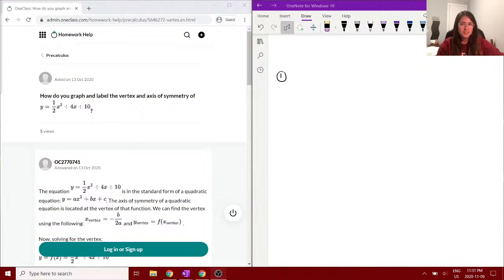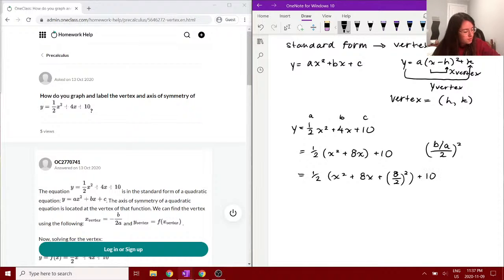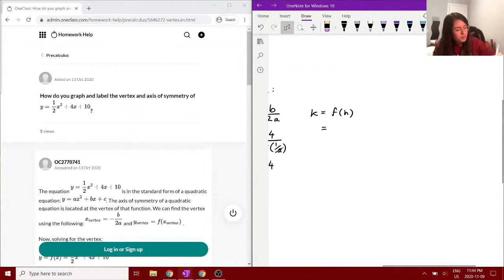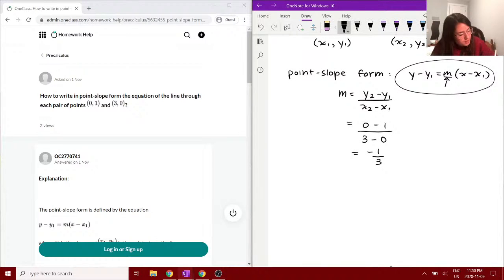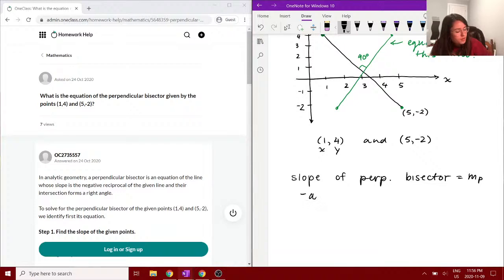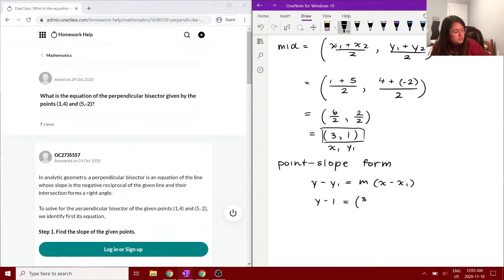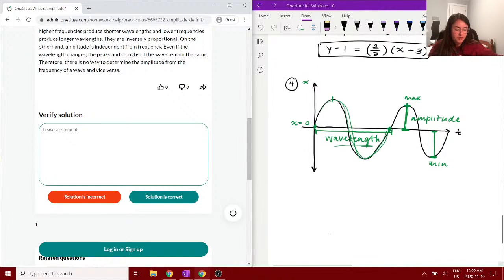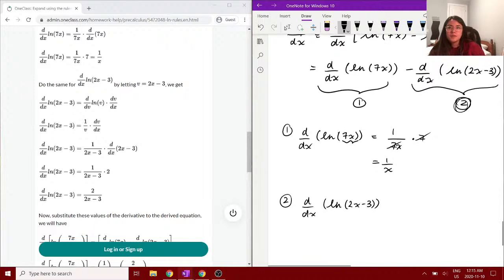Q&A with Sydney - Popular Math Questions